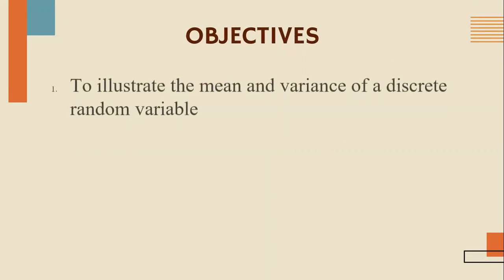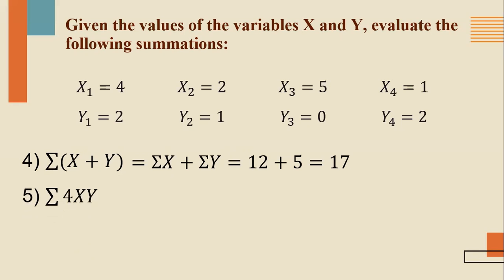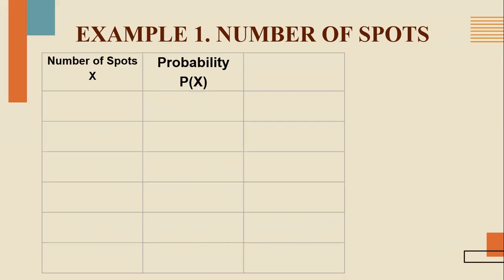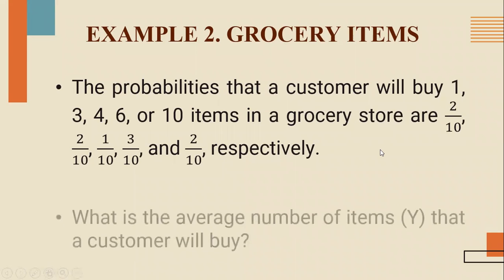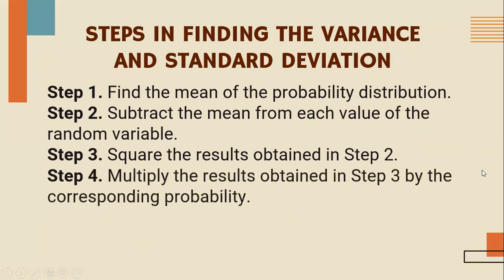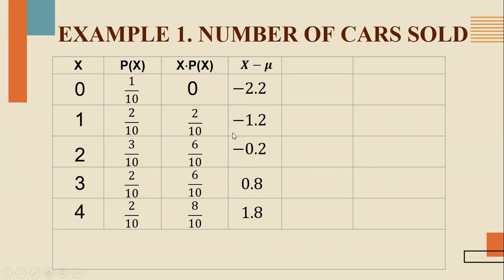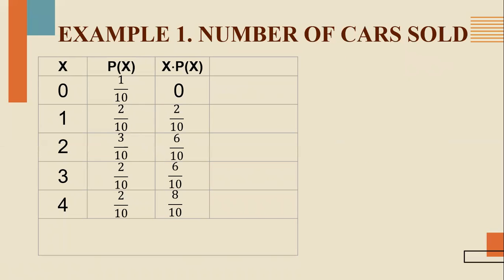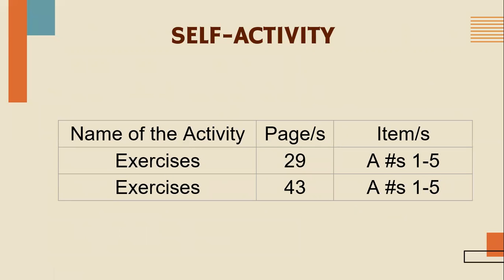Week 2 Discrete Probability Distribution